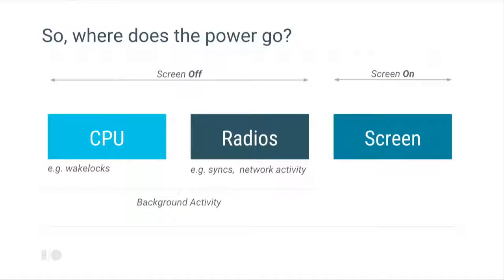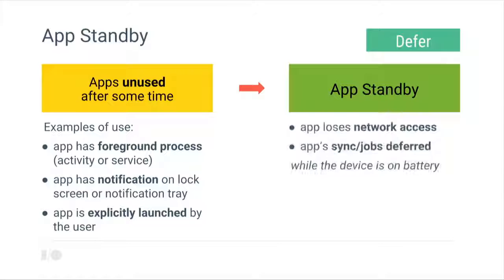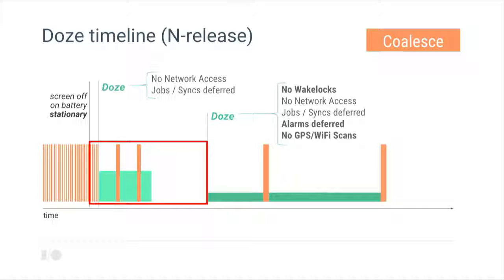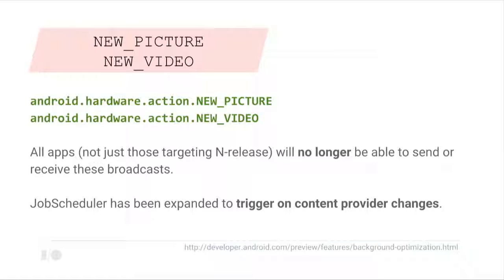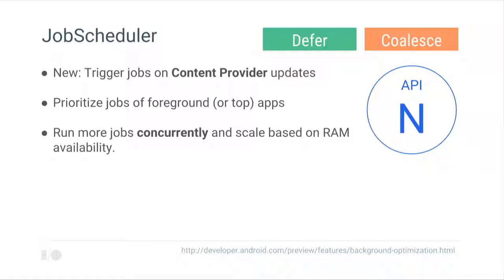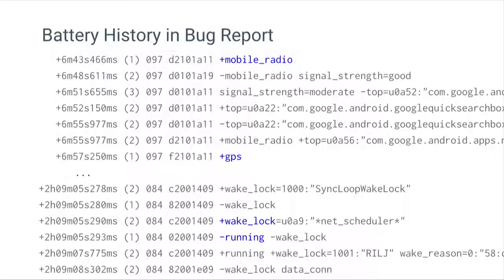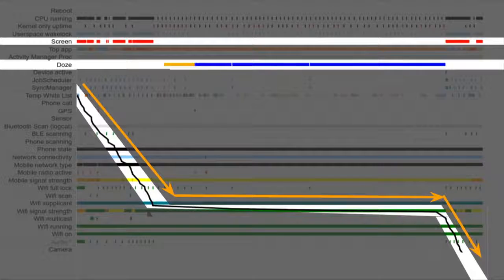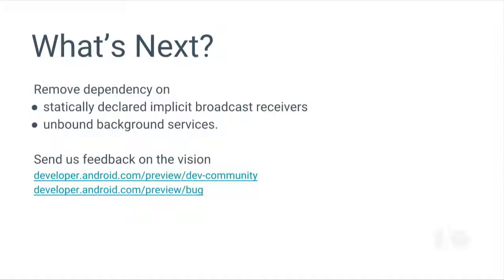Android battery and memory optimizations Google I O 2016